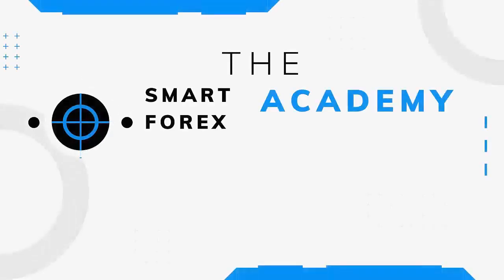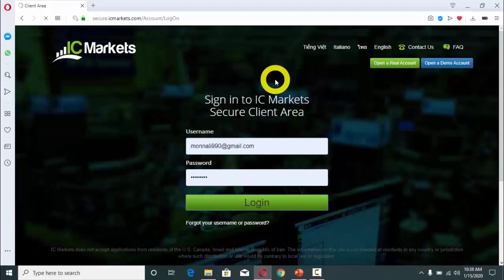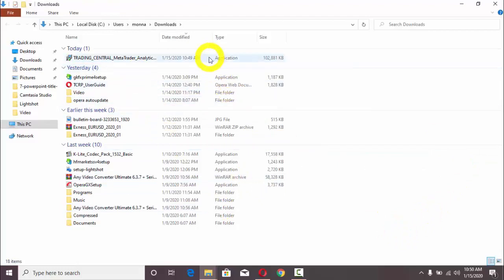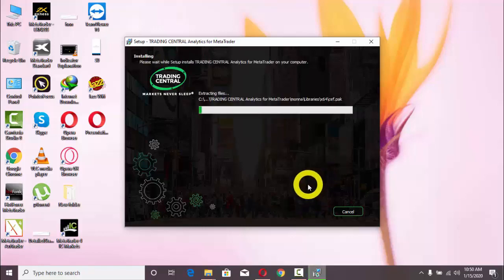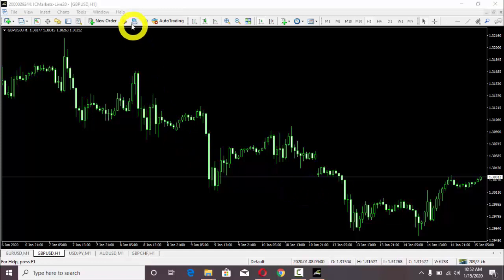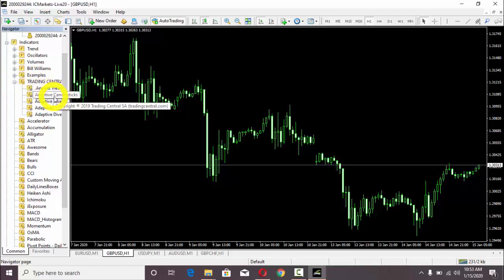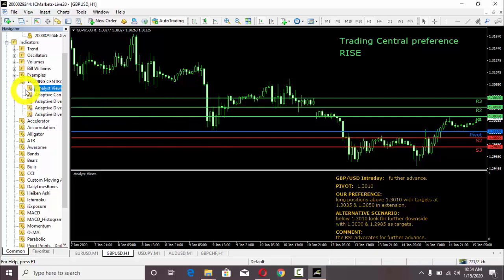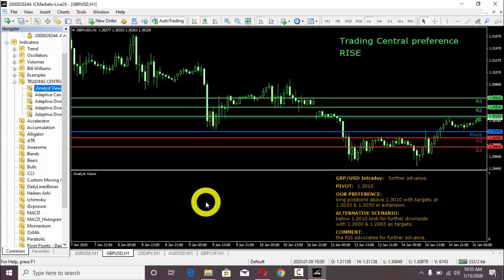Download and install TC Indicators || Advanced Forex Strategy Course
JOIN MY BEST STRATEGY MAKING 50 PIPS DAILY

JOIN THESE BEST BROKERS, and telegram channel,

BEST BROKER FOR USA Clients

 bitcoin swing trading live forex signals ftmo live forex trading